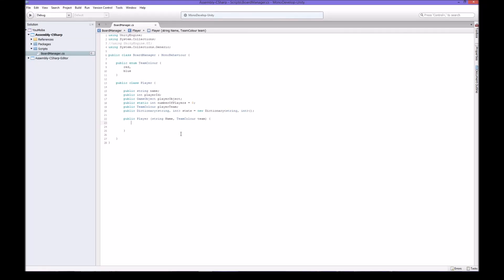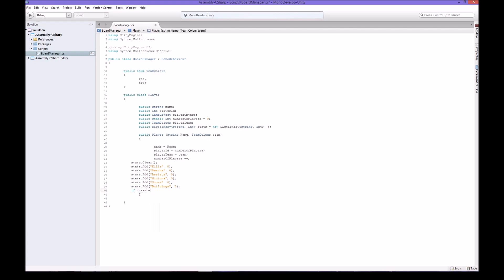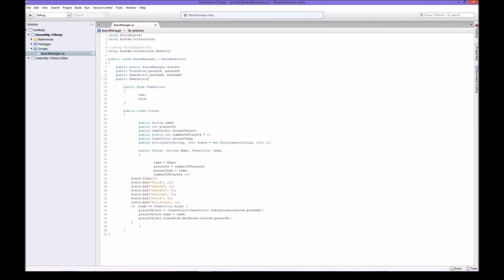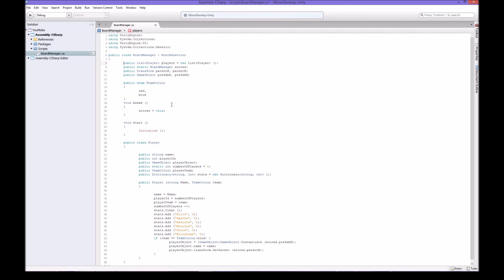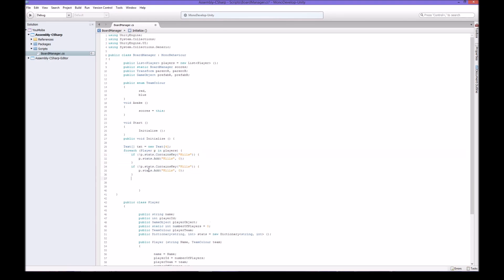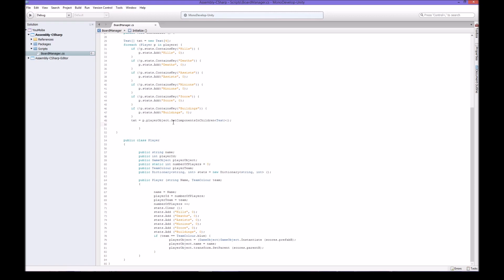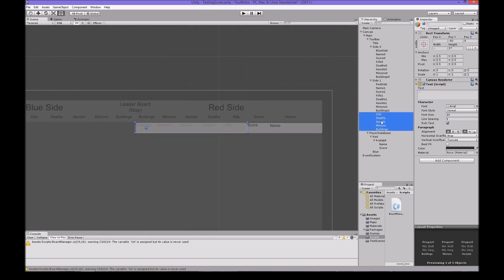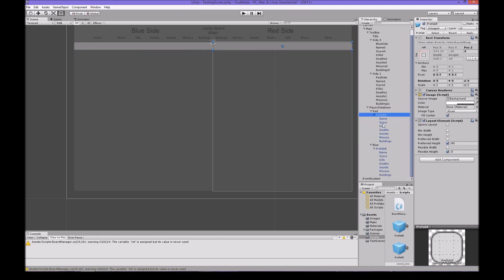Let's Build a Unity Moba [Ep 2] [Scoreboard 2] [C#]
My series of me building a moba from scratch using Unity 4.6 with C# with help from some great assets!!!  Done completely free without costs!